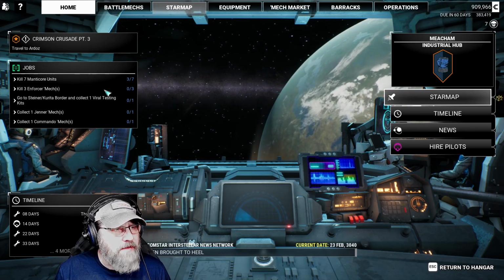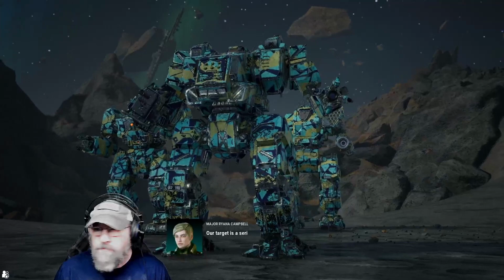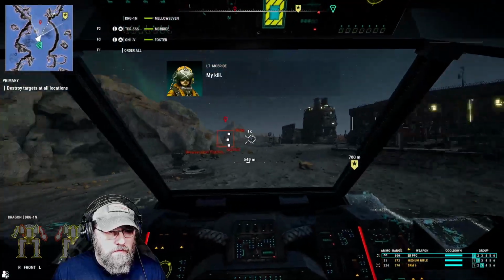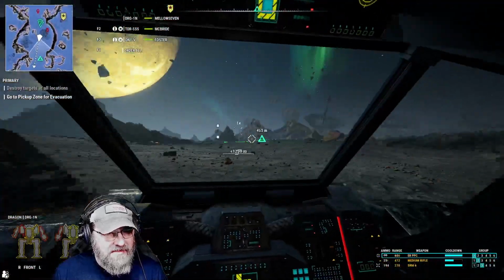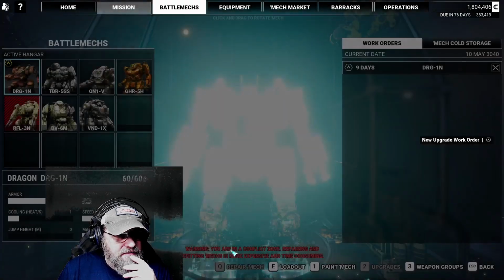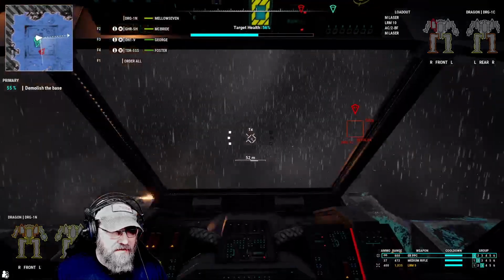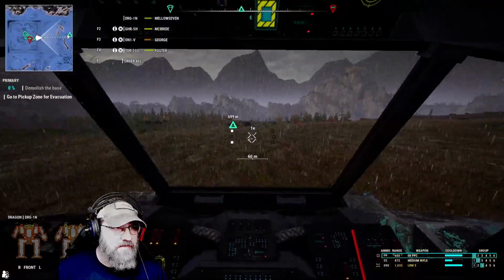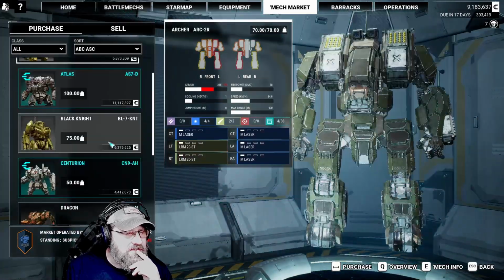MW5: Heroes of the Inner Sphere -|-Blindside